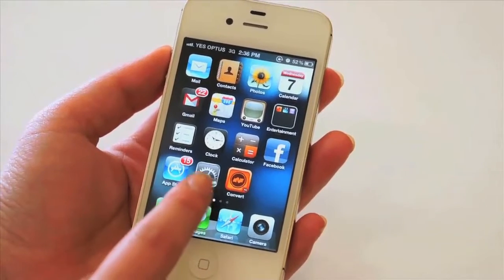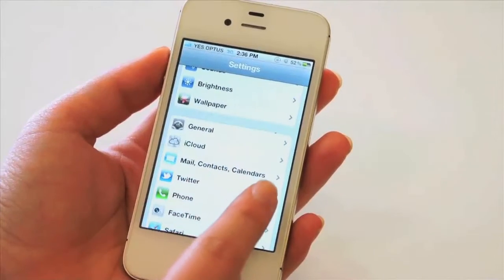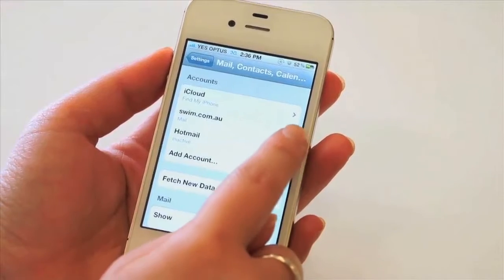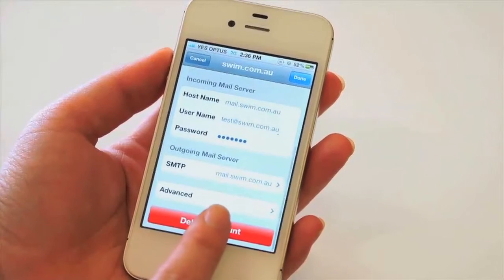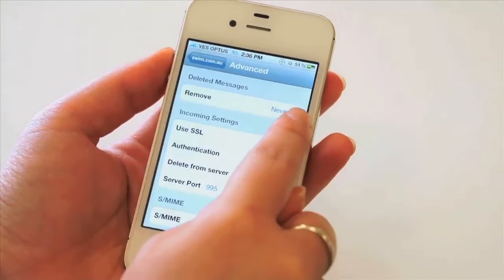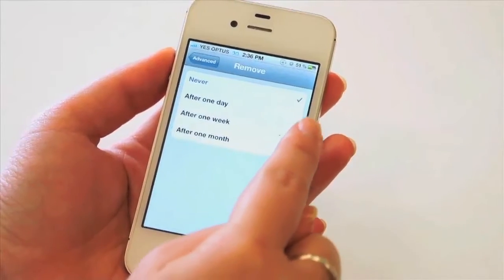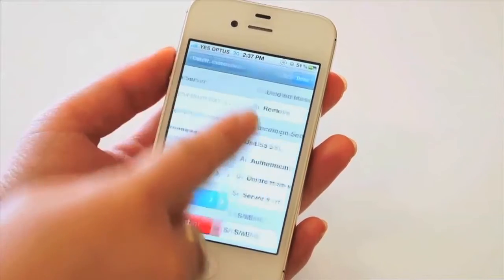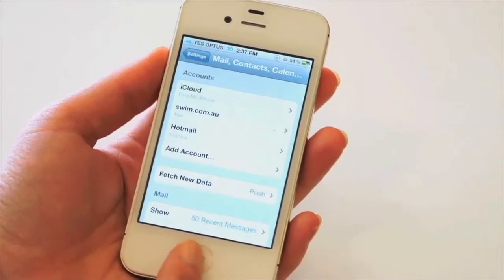How to set email client to delete messages off the server - Apple iPhone (iOS5)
It is strongly recommended that you set your email client to delete messages off the server after downloading them to prevent performance issues with your email account.

SWiM Communications guides you through instructions on how to set this to automatically happen in your email account settings in iOS5 on an Apple iPhone.